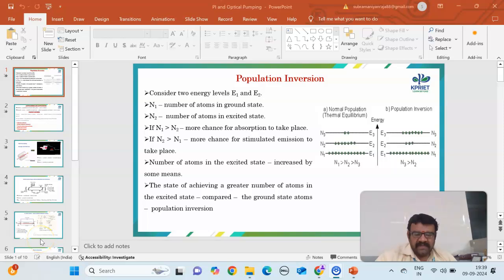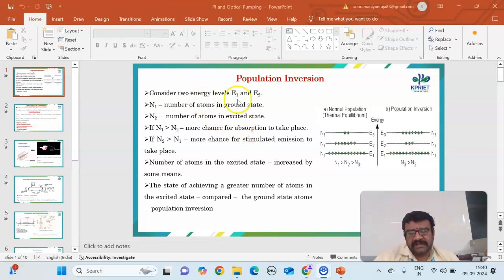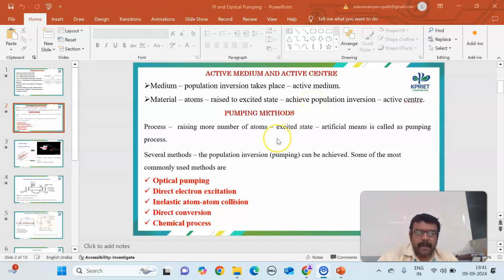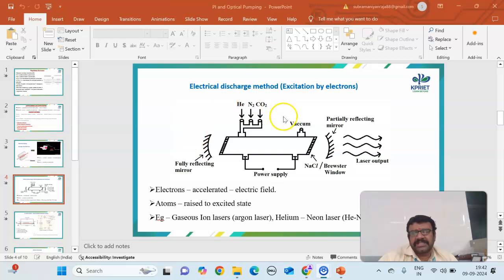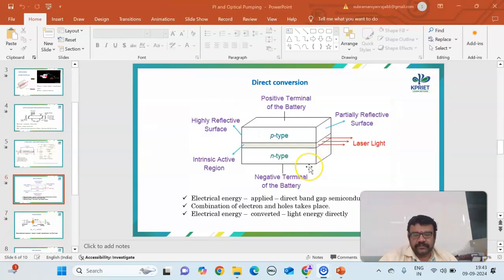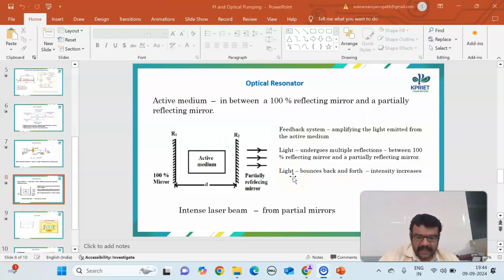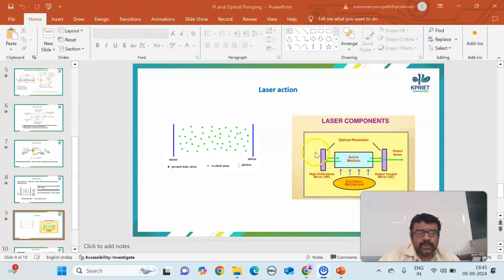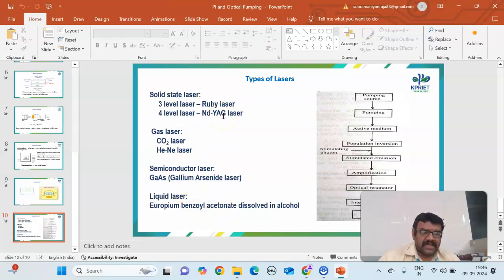Population Inversion and Optical Pumping